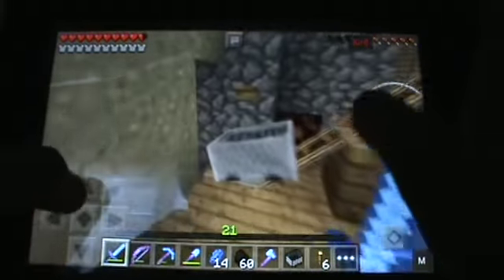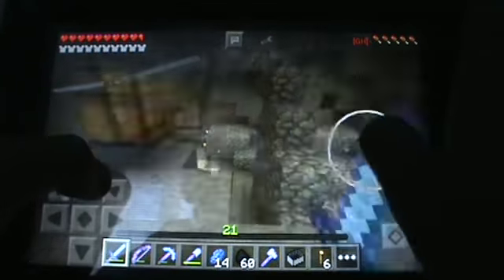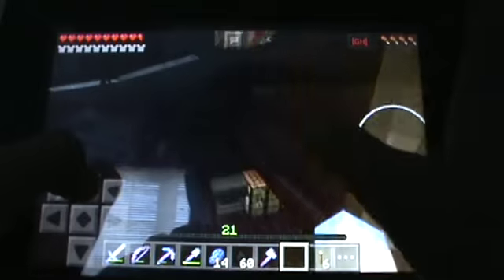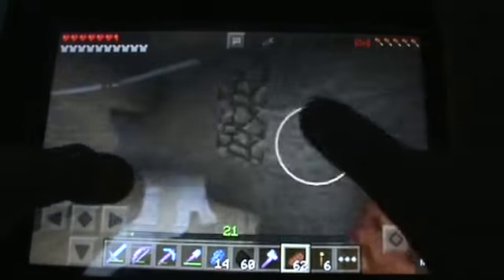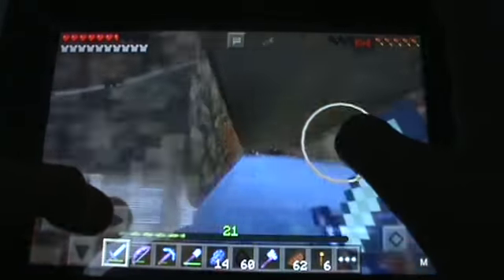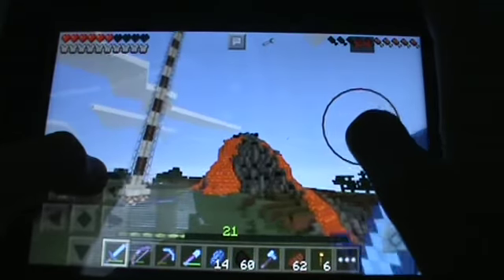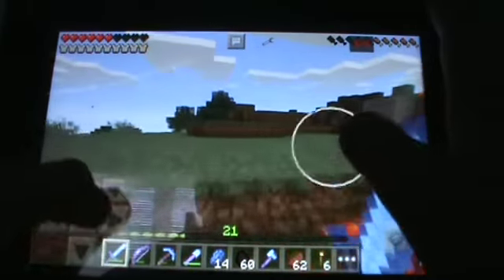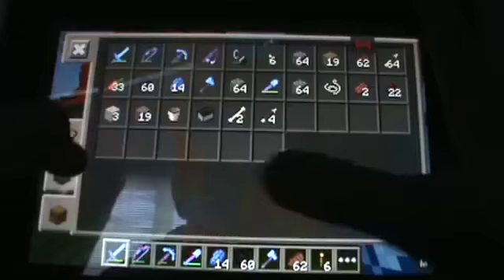Minecraft PE: Tour of my world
I hope you enjoy this video.The current seed is: 54803506.